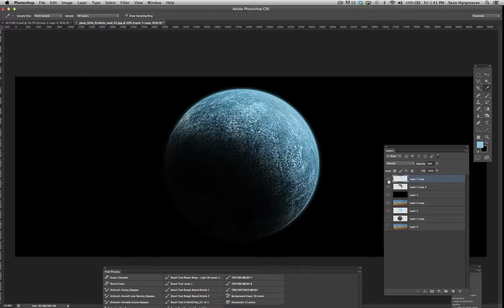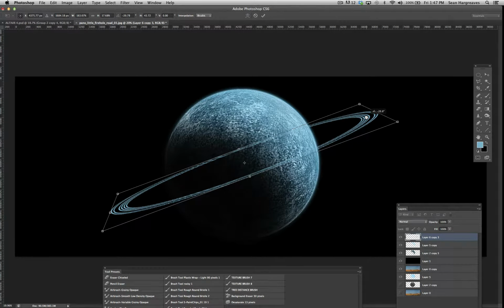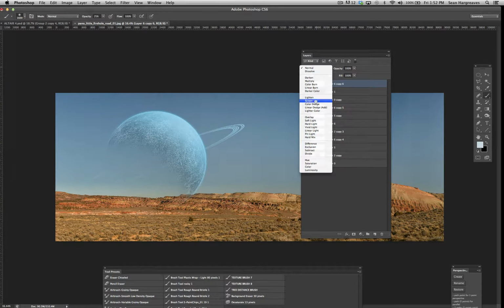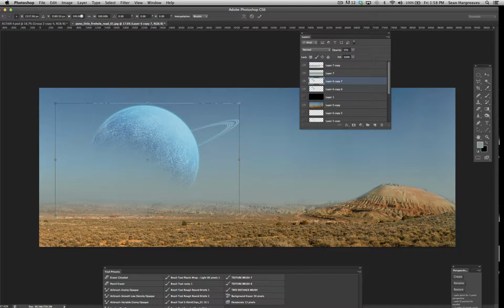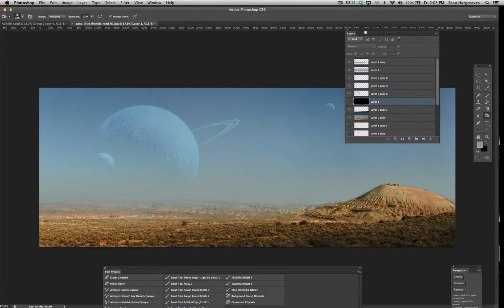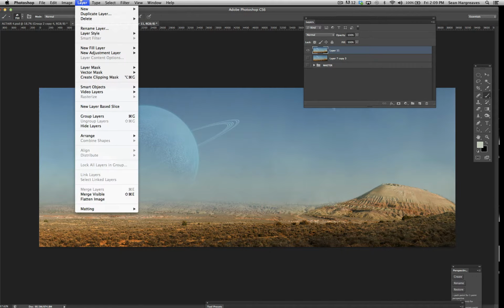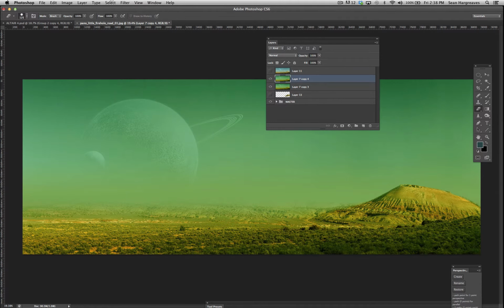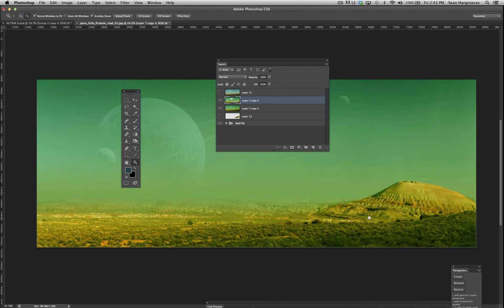TUTORIAL 12: PHOTOSHOP - PART 2: Making a planet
Part 2 of making a planet in Photoshop.